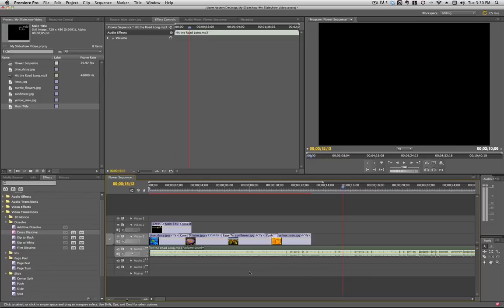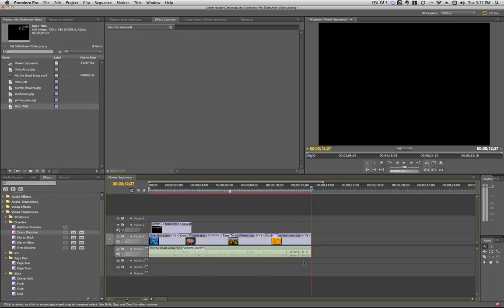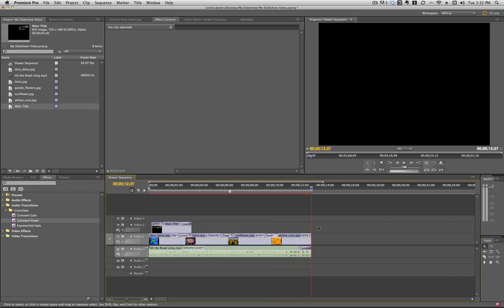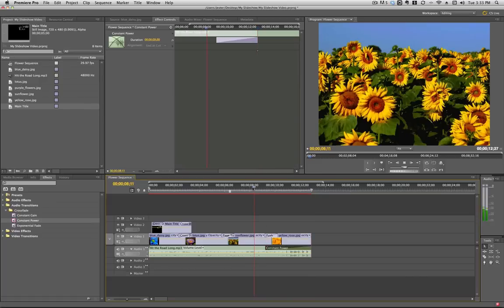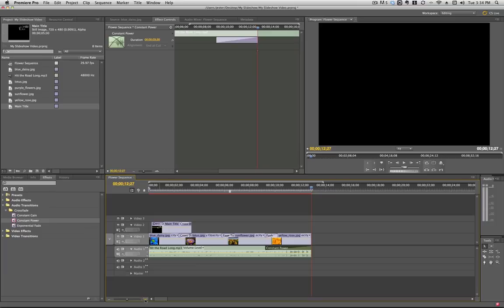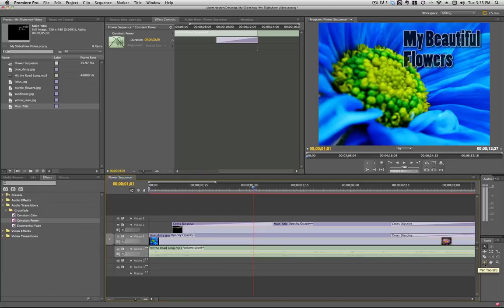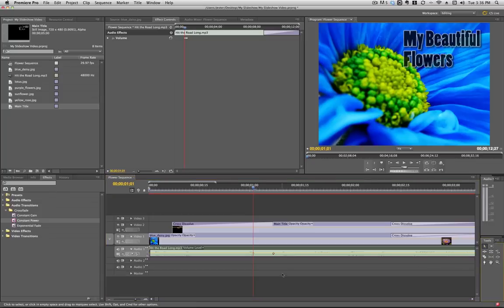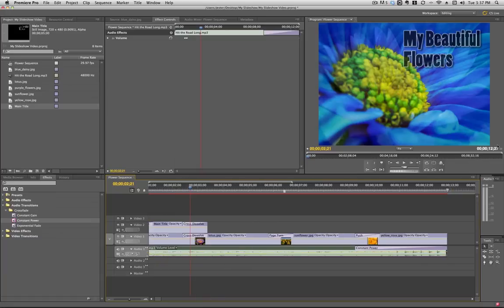Premiere Tutorial #2 Part 3 - Controlling Audio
In this tutorial, you will learn how to control your audio, using audio transitions and the "rubber banding" technique.